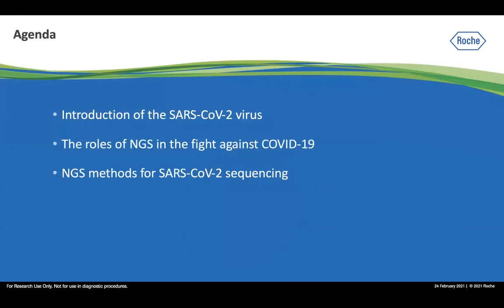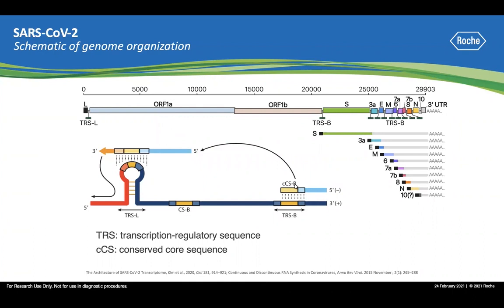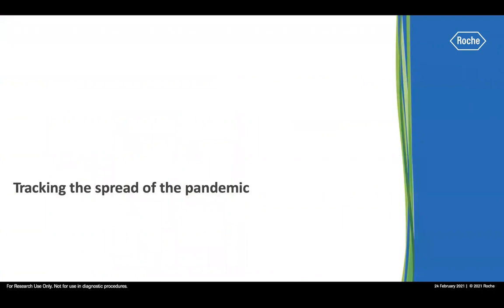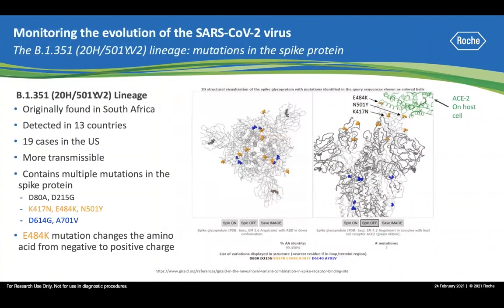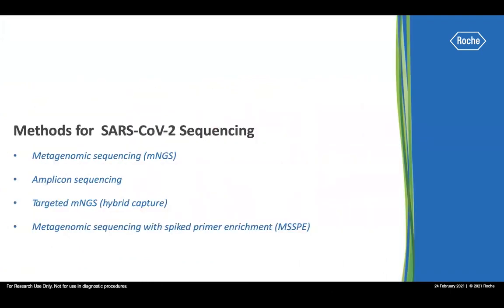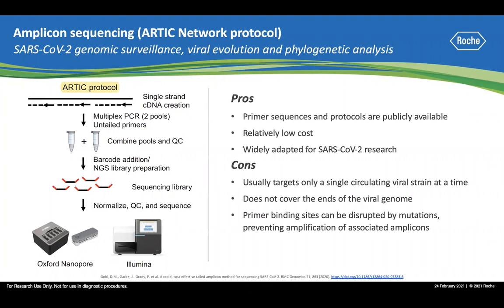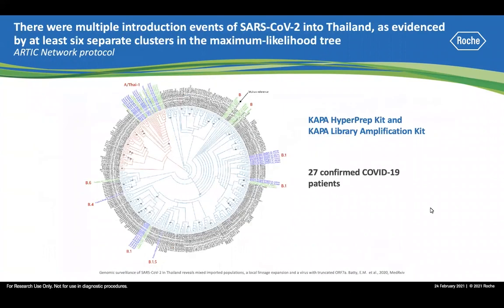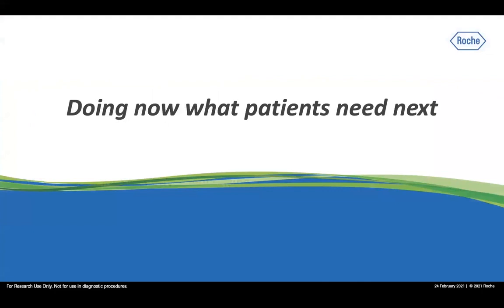SARS-CoV-2研究における次世代シーケンシング概論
こちらのウェビナーでは、SARS-CoV-2ウイルスとCOVID-19パンデミックの包括的理解のために、次世代シーケンシング（NGS）がどのような貢献をしているかについて知ることができます。
概要：
～SARS-CoV-2ビリオンの構造、およびゲノム構成の解説
～COVID-19パンデミックとの闘いにおけるNGSの役割とは？
（感染に対する免疫応答に関する知見）
～SARS-CoV-2シーケンスに使⽤されるNGSメソッドは？
～SARS-CoV-2およびCOVID-19研究で、どのようにKAPA Library Preparation Kitsが使用されているか？
講演：
Roche Sequencing and LifeScienceのField Application Scientist、Jason Liu博士